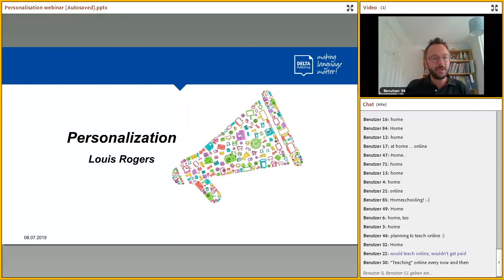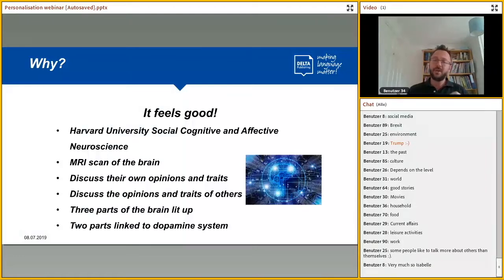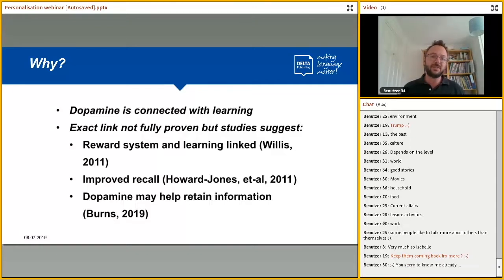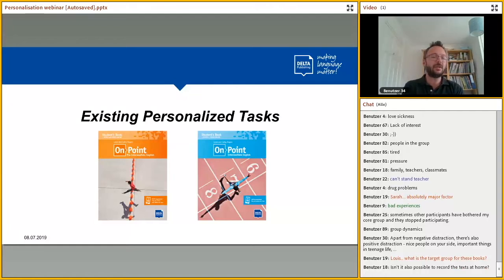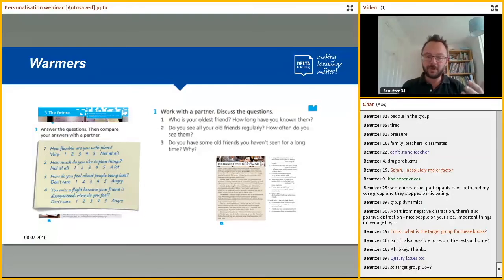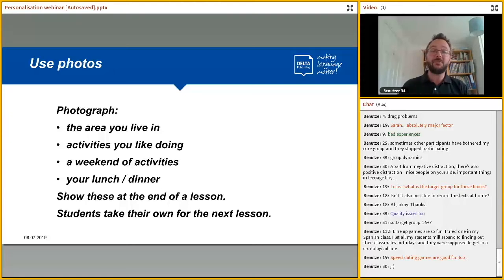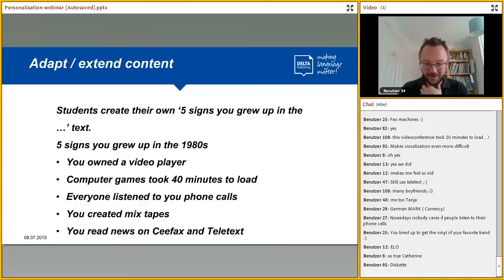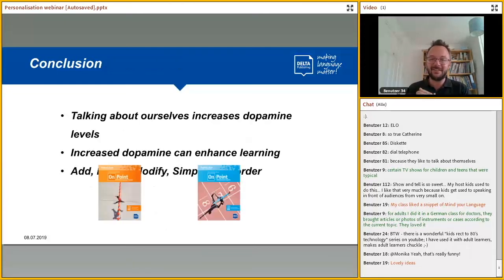Online-Seminar: Personalization - On Point